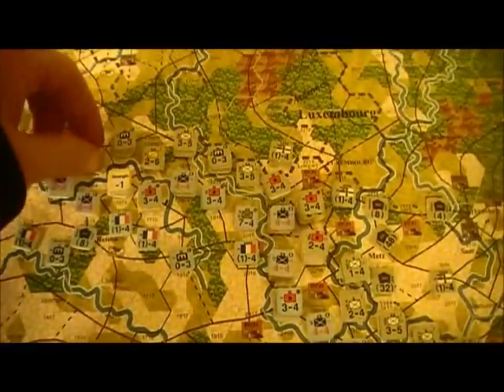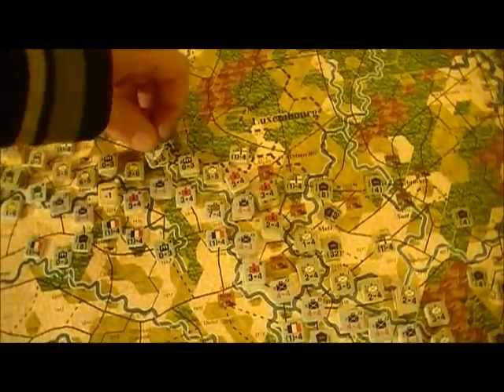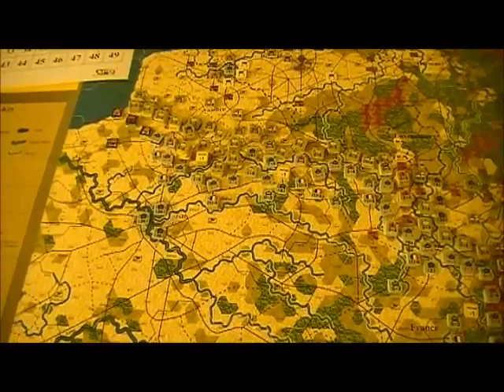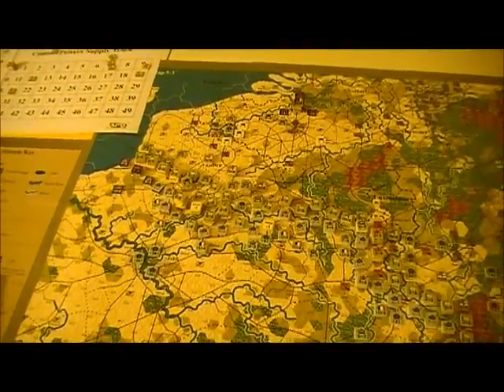Der Weltkrieg WF 14 10 1